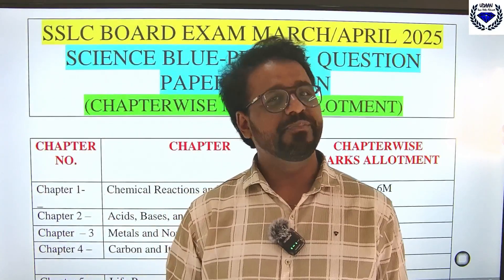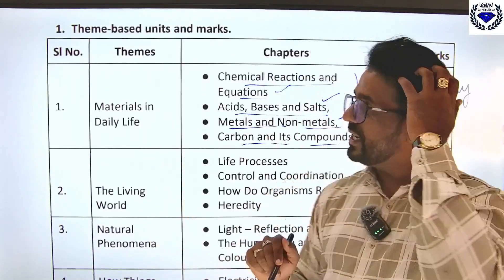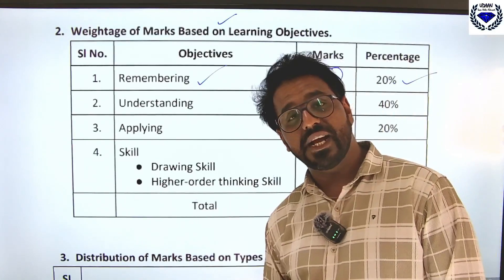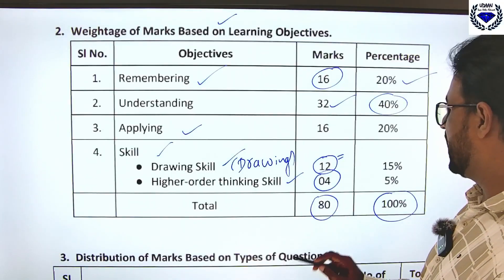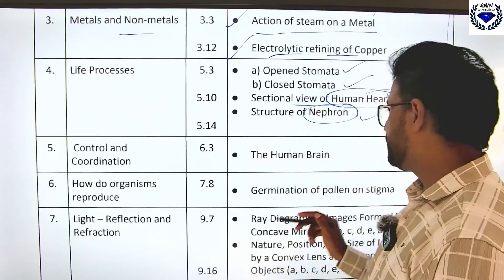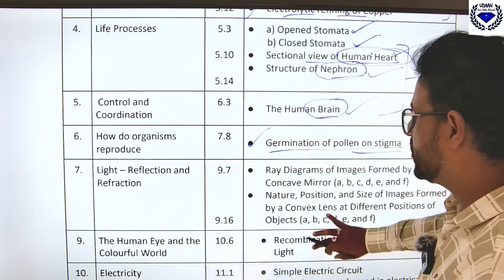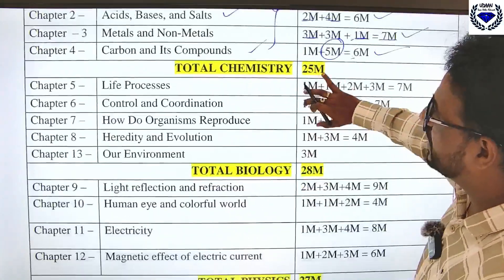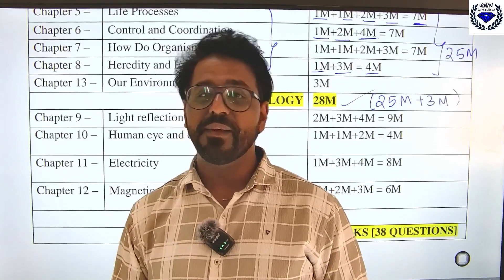10th SSLC 2025 SCIENCE BLUE PRINT KSEAB Official Board Paper: What You ACTUALLY Need To Study!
10th SSLC 2025 SCIENCE Blue- Print KSEAB Official Paper: What You ACTUALLY Need To Study
And Question Paper Pattern
10th SSLC March 2025 BLUE PRINT SCIENCE KSEAB Sept/Oct Official papers
Very important
Fix blueprint
As per model question paper 2024
SSLC board 2024
September/October 2024

10th SSLC Mid Term SA1 2024 Science Blue- Print Official paper: What You ACTUALLY Need To Study

Arithmetic Progressions AP all list of formula

karnataka board
State Board
karnataka State Board
kseeb board
KSEAB board
CBSE board
CBSE
class 10
10th class
board Exam
important